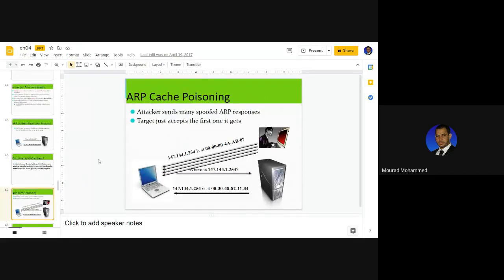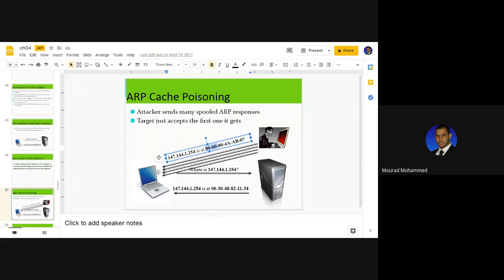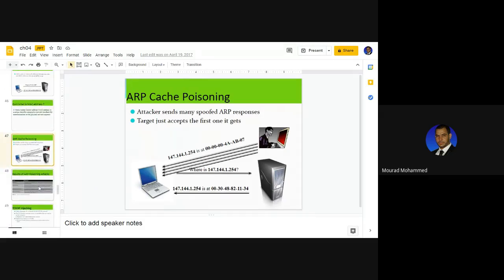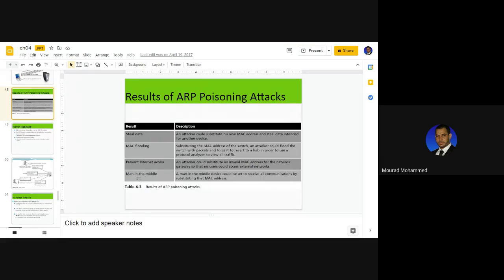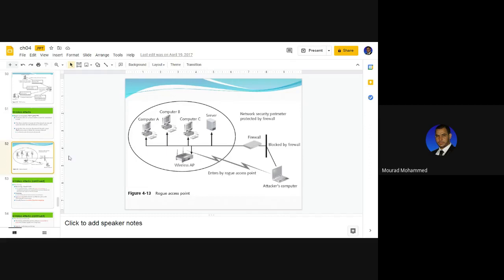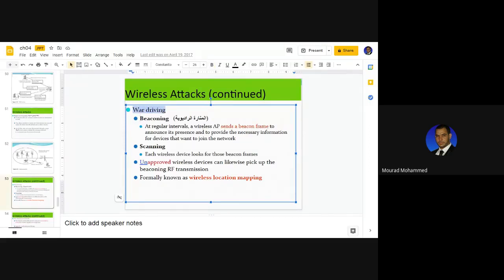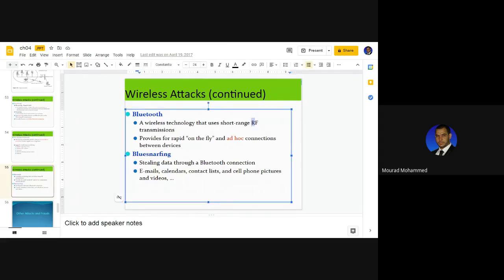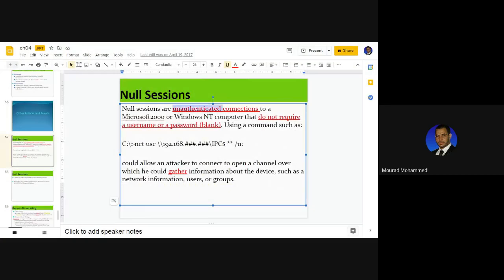INFS205W12C1SP21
ARP Cache Poisoning
War Driving
Bluesnarfing
Domain name Kitting